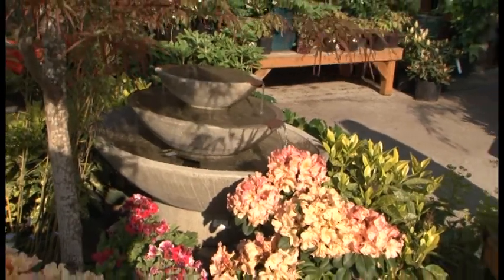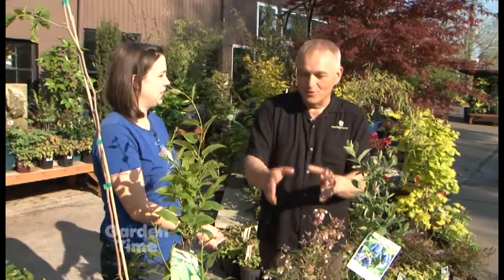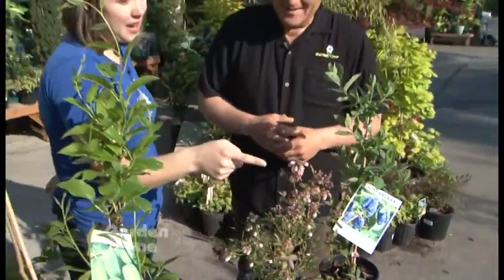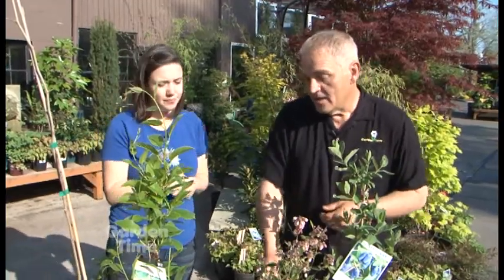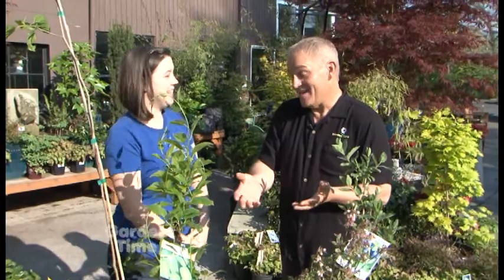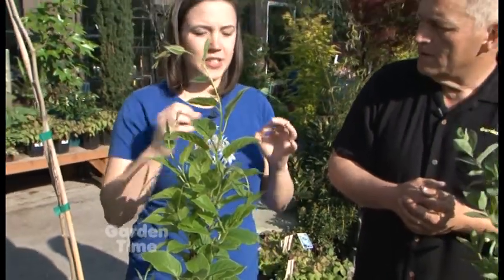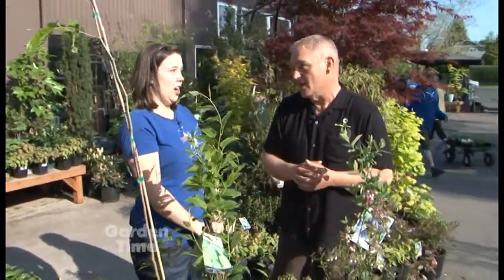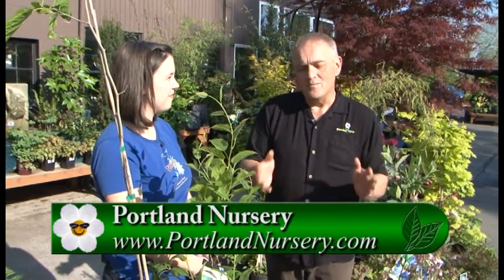Edible Landscape Plants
You don't have to leave your edible in your garden, we show you how you can use them in your landscape too.